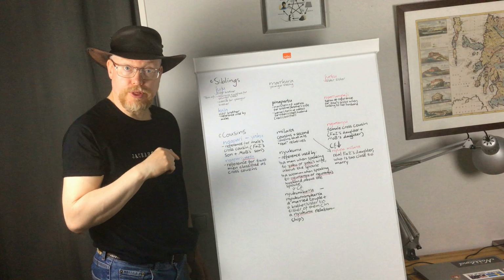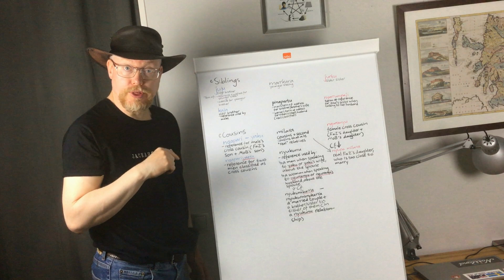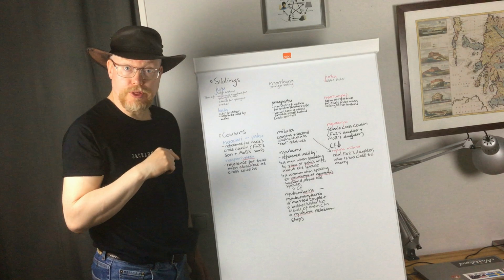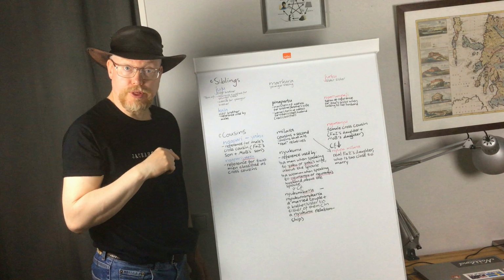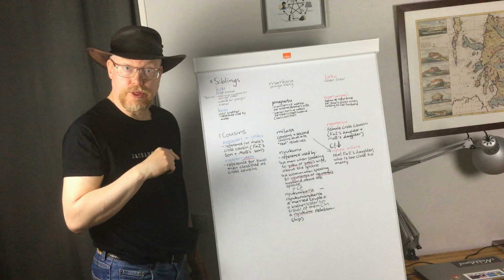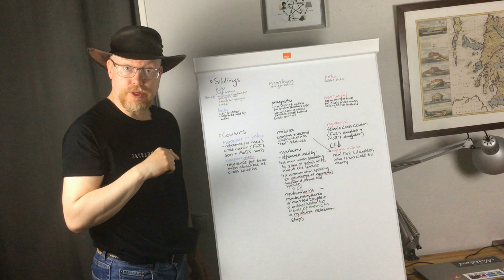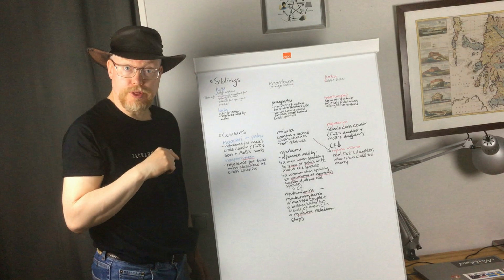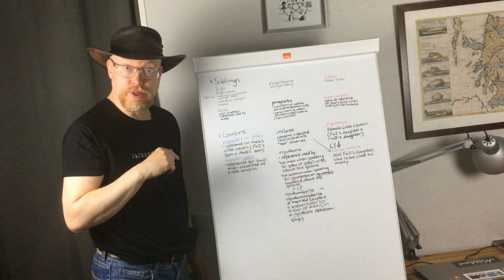Australian Aboriginal Kinship terminology 3: Terms for siblings and cousins in the Ngarla language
In another series of videos, I look at the systems of social organisation found in Australia, but this here is the third video about kinship terminology in Australian Aboriginal languages. You see, the Australian Aboriginal kinship systems have three parts, social organisation being one, and kinship terminology one of the other two. And while the systems of social organisation have been borrowed over huge distances in Australia, each tribe has usually come up with its own kinship terminology.

In this video we specifically look at words for siblings and cousins in the Ngarla language, a conservative Pama-Nyungan language of the Pilbara region of Western Australia. In the previous video, the one about terms for children, we saw a lot of terms and a lot of complication. This here is perhaps more straightforward, but terms for siblings and cousins actually have their complications too.

*NOTE: SINCE I RECORDED THIS VIDEO IT HAS BEEN POINTED OUT TO ME THAT ‘ABORIGINE’ SHOULD BE CONSIDERED A DEROGATORY TERM. I WASN’T AWARE OF THAT AT THE TIME OF THE RECORDING/EDITING. WELL, I’LL UPLOAD THE VIDEO ANYWAY, SINCE I HAVE RECORDED IT. I DON’T HAVE TIME TO RE-RECORD/RE-EDIT IT (BECAUSE TIME IS SOMETHING I DON’T HAVE A LOT OF AT THE MOMENT). WE’LL HAVE TO LIVE WITH THAT.*